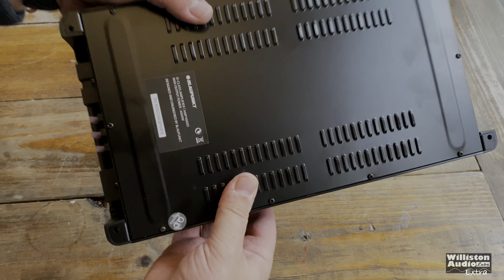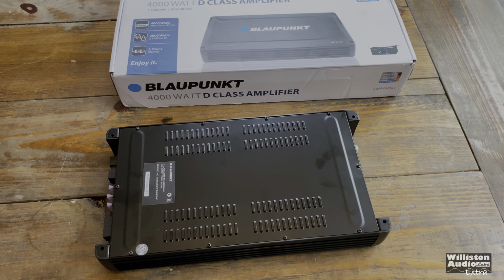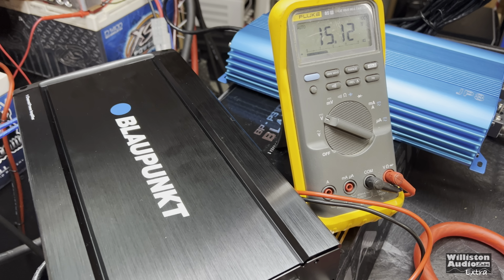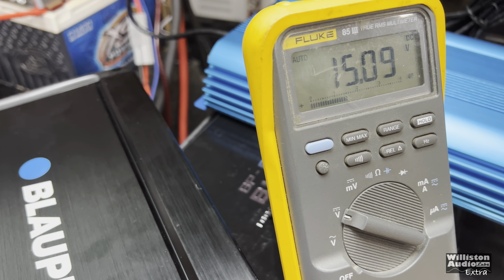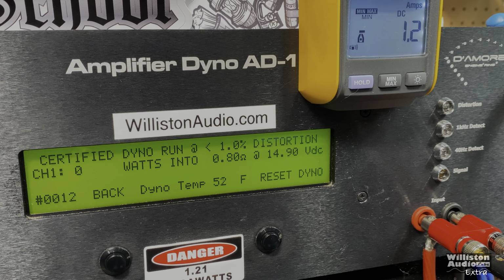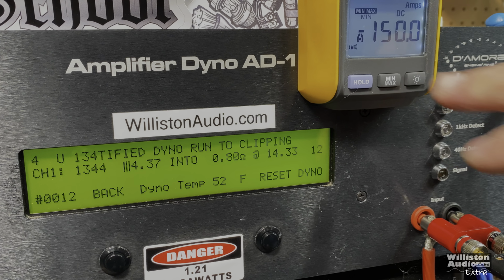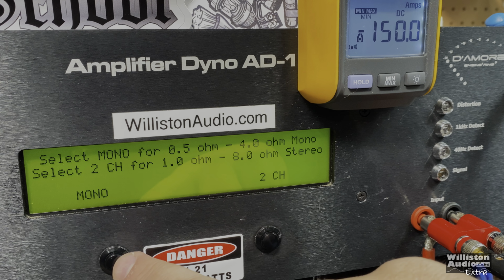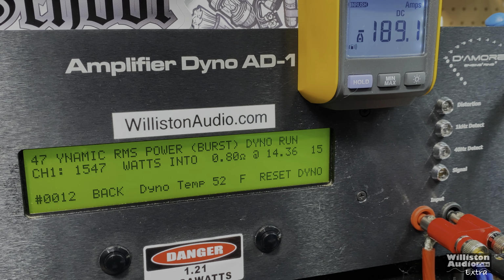Blaupunkt AMP4000D Extras and Behind the Scenes [4K]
Blaupunkt AMP4000D
Let's see some extended testing and try to find out why the Dyno is displaying strange characters. Also some more "Do it Bump Doe?" segments.

960 LED Panel